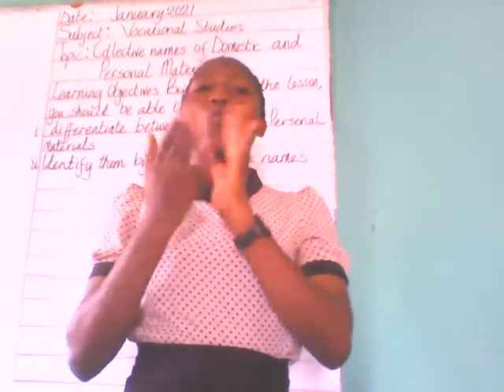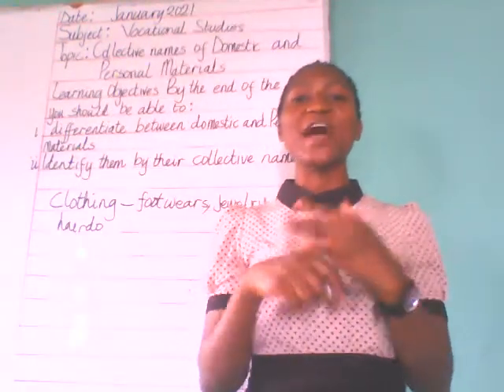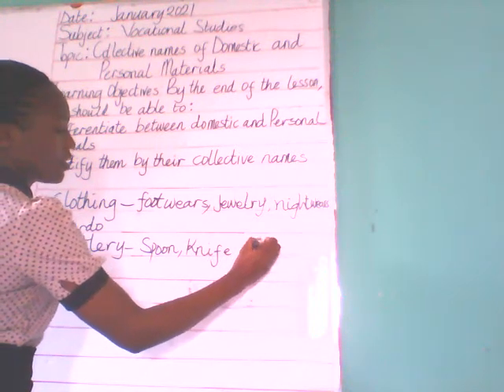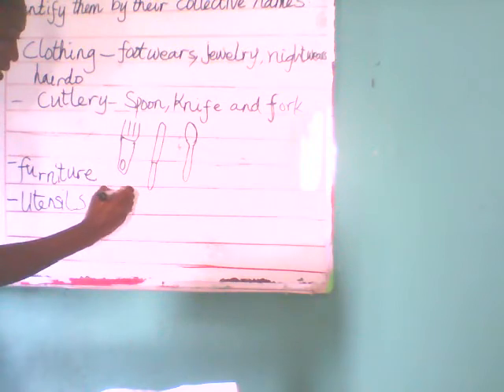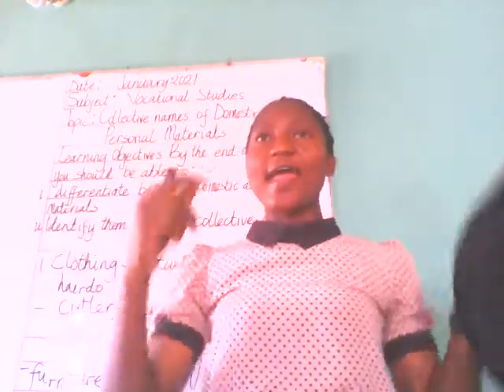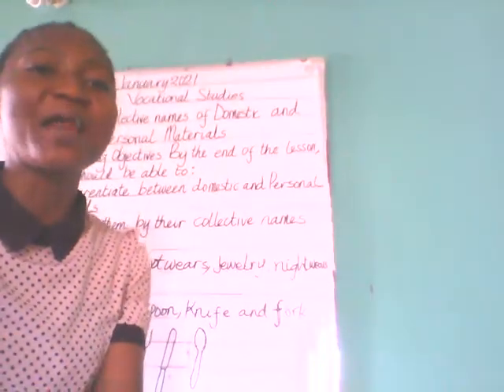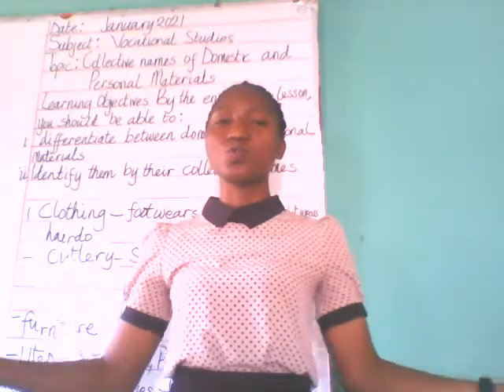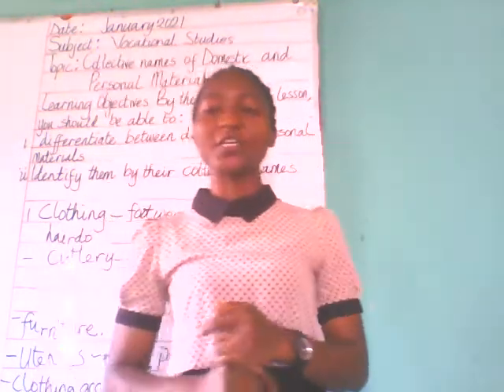HopeAlive Year4 Vocational Studies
Collective mean of domestic and personal materials